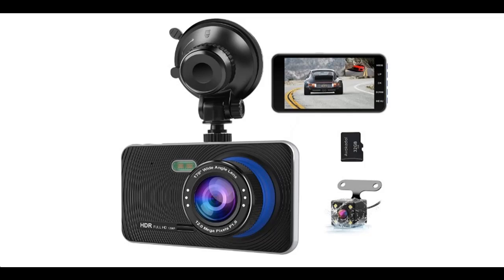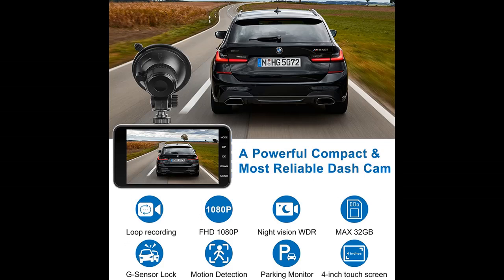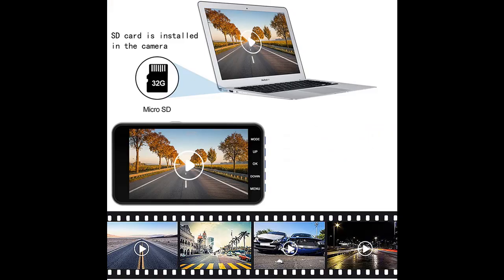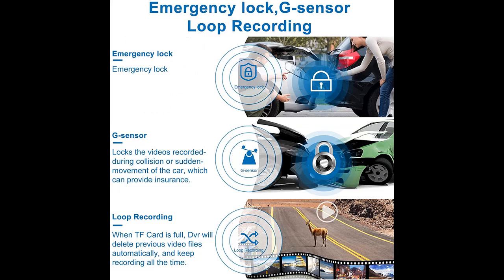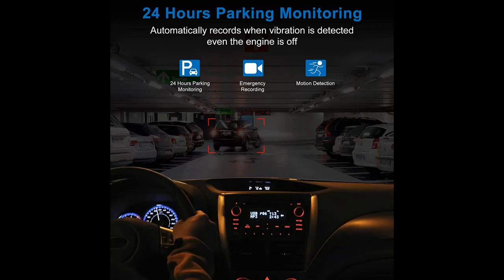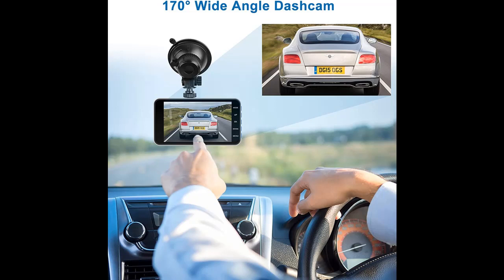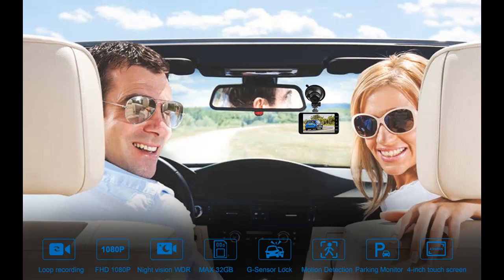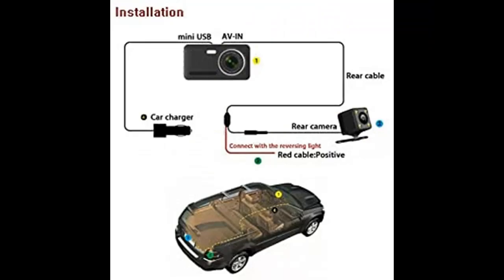Avokadol Dash Cam Front and Rear,Car Dashboard Camera Recorder with 32G SD Card 1080P FHD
Overview/Details/Reviews| Avokadol Dash Cam Front and Rear,Car Dashboard Camera Recorder with 32G SD Card 1080P FHD 4'' IPS Screen 170°Wide Angle,WDR G-Sensor Parking Monitor Loop Recording Motion Detection Night Vision.11

Avokadol Dash Cam Front and Rear,Car Dashboard Camera Recorder with 32G SD Card 1080P FHD 4'' IPS Screen 170°Wide Angle,WDR G-Sensor Parking Monitor Loop Recording Motion Detection Night Vision.11